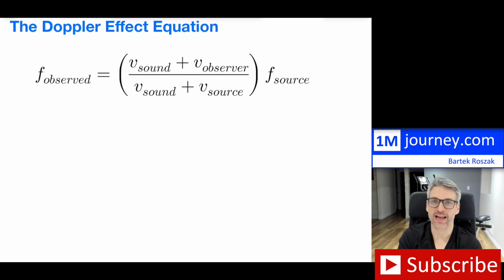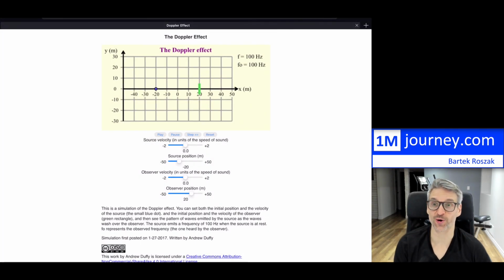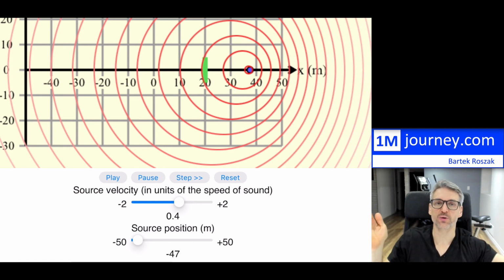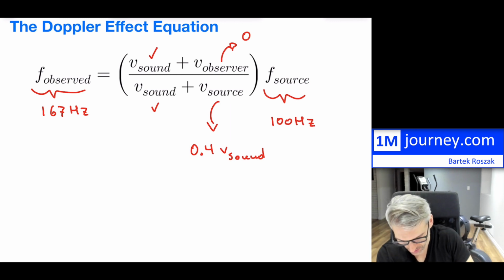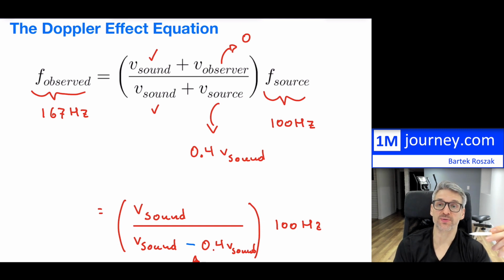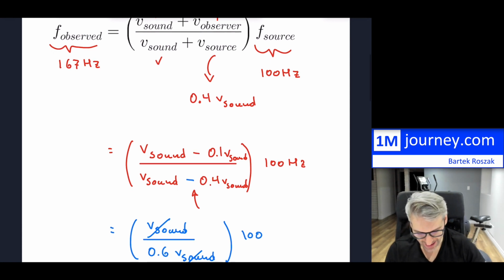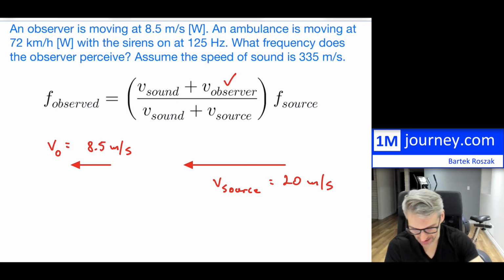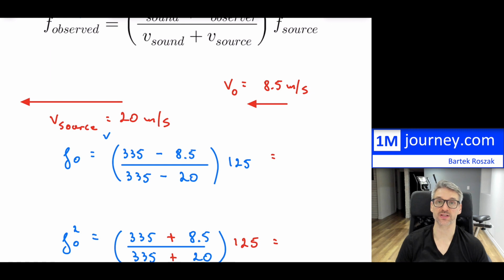Grade 11 Physics - Doppler Effect Equation